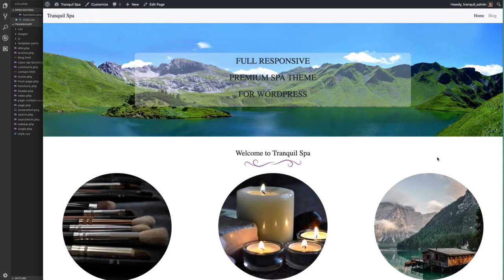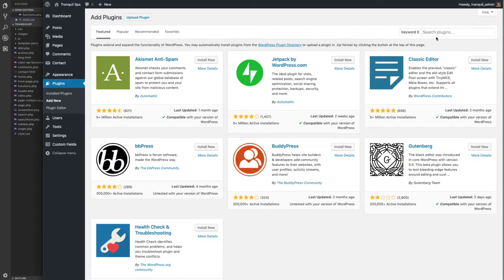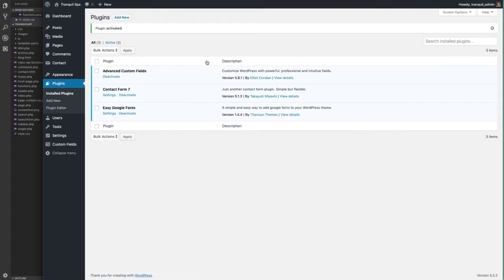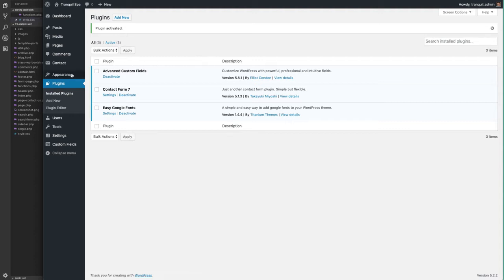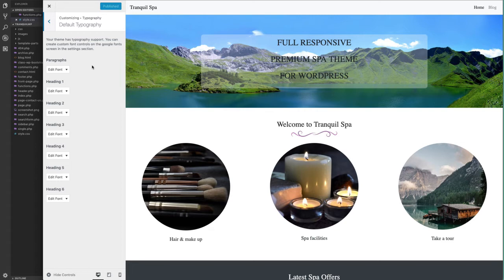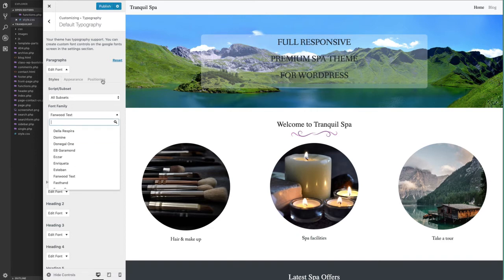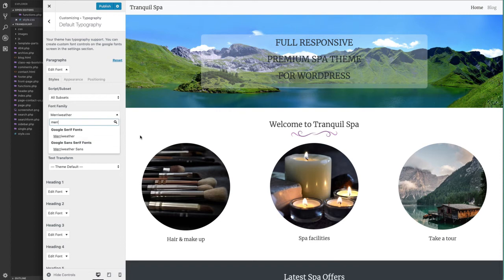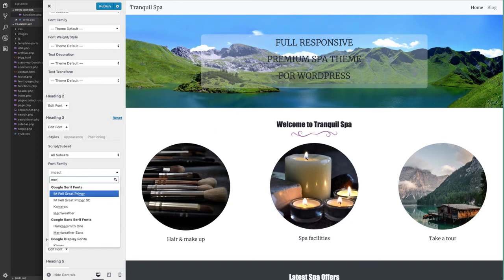Easy Google Fonts Plugin Makes It Easy To Add Google Fonts To Your WordPress Site | Tutorial 53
Easy Google Fonts is a simple plugin that allows you to add Google Fonts to any text on your website quickly, easily and without code. You can even add the Google Fonts API to instantly have access to new fonts as they're released.

The get started first you need to install the plugin.

On the next page type "easy Google fonts" into the search bar.  The plugin we want should be the first one in the top left.

A new menu item called Google fonts has been created in the Settings menu.

On the first page that loads is where you set the 'target' for the fonts.  In the Control Name field enter a descriptive name for the font target that makes sense to you.

Then click on the Create Font Control button.

Now a new input field will appear. In that field you input the CSS selectors that this font control will apply to.

Common examples of how to set this up would be Heading 1 as the control name, then h1 as the selector.

Or Heading 2 as the control name, then h2 as the selector.

Or Paragraph as the control name, then p as the selector.

You get the idea.

Once you have a font control created you can head over the Appearance, then Customise to start applying the fonts.

Once in the WordPress customizer you can click on Typography, then click on Theme Typography.

You will then see the control group or groups you created.  Click on the Edit Font link below the Control Name.

Now you can make changes to the font. If the page you're using the customizer on has the appropriate css selectors then you will see live updates as you make changes to the font settings.

The font settings included:

- All of the Google fonts available
- Font weight
- Text decoration
- Text transform

Clicking over to the appearance tab you can set colors for the font and the background.

The Position tab allows you to define the alignment of the text.